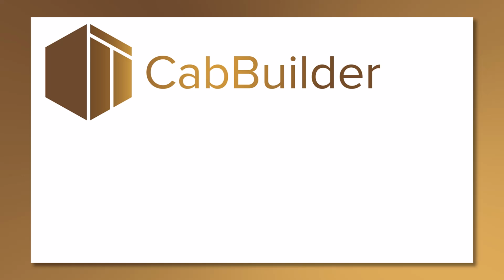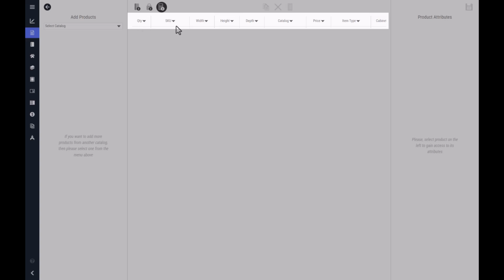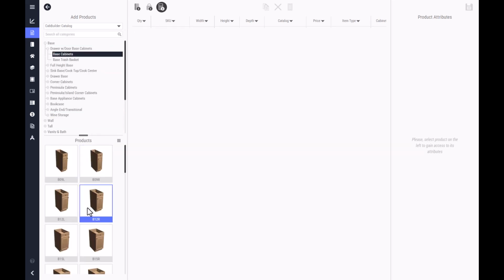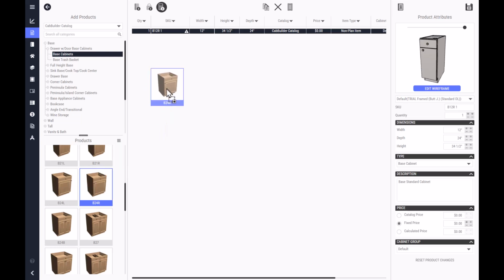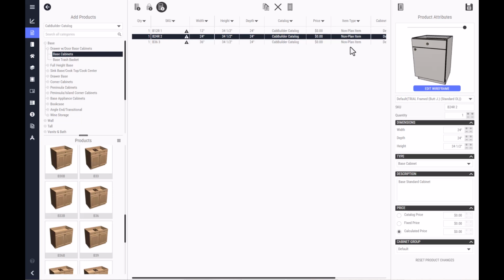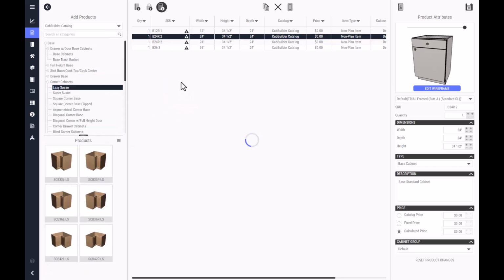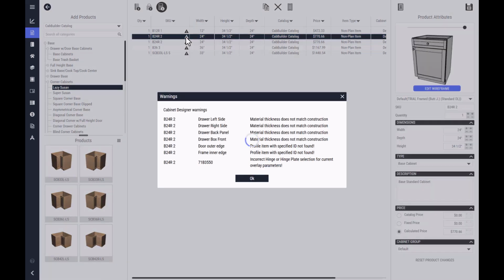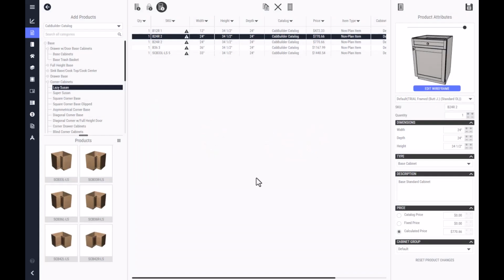Bill of Materials